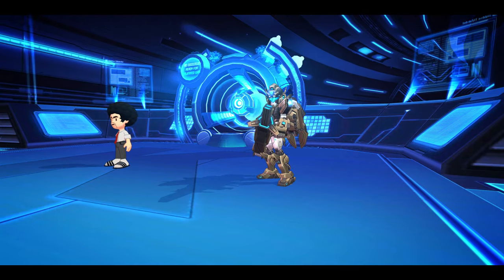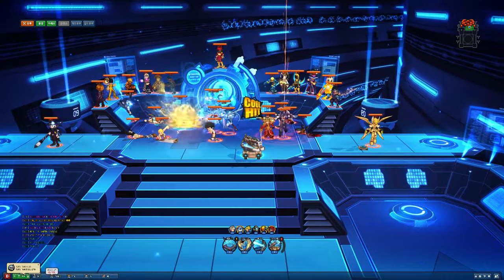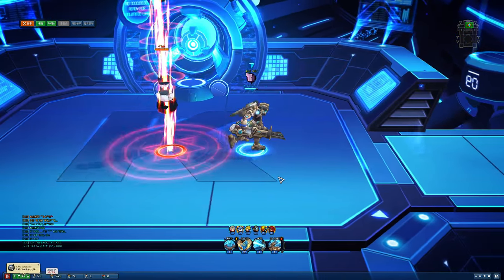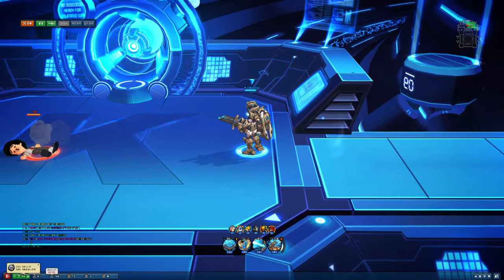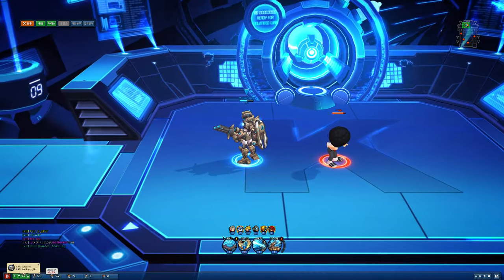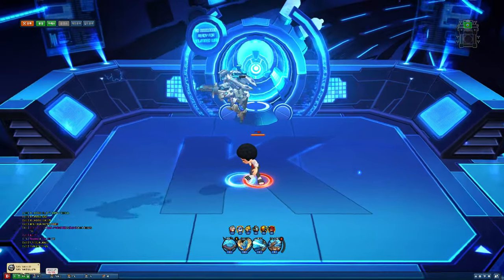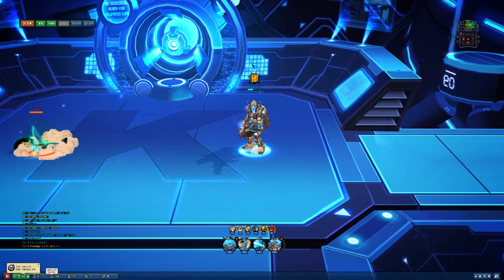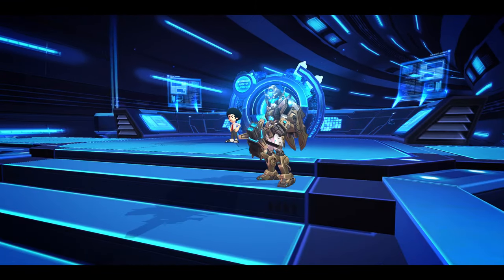Korean Lost Saga Cannon First Look (Hero 187, Normal)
Canon in Hold D not so minor